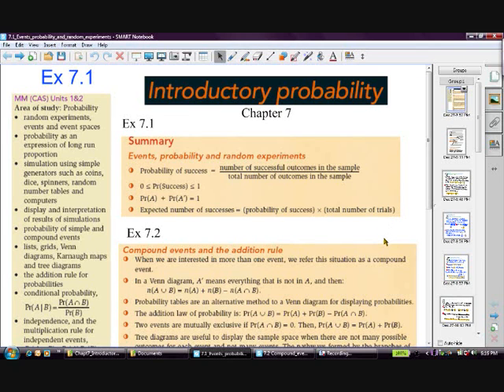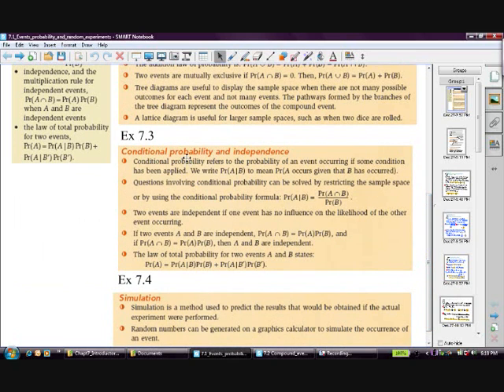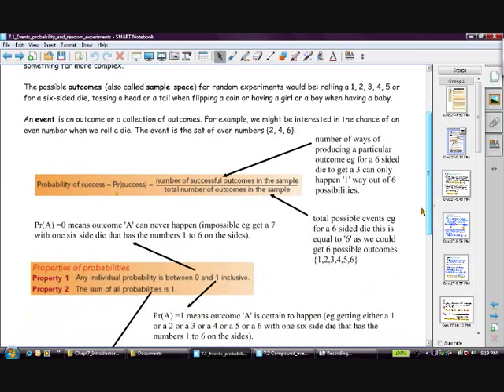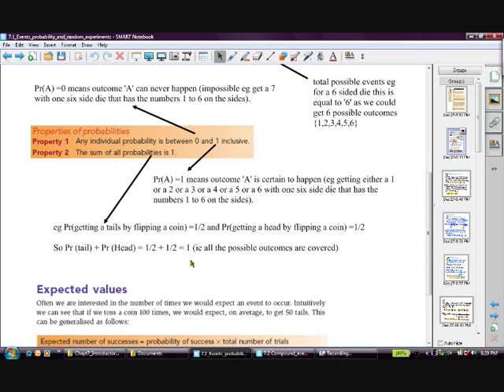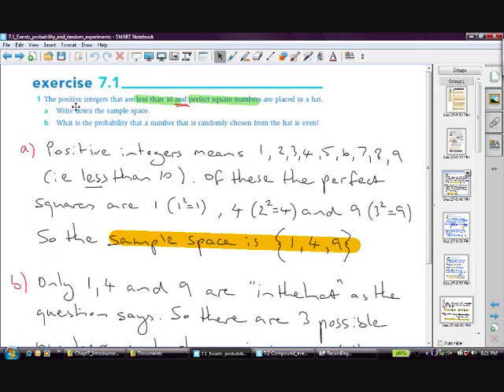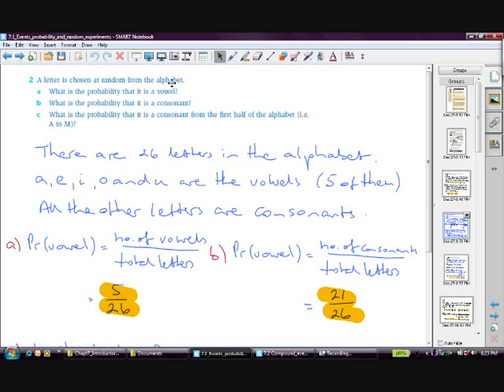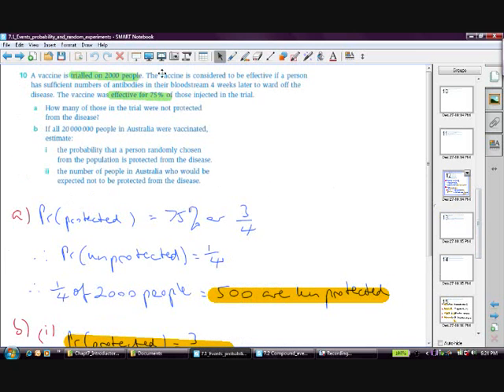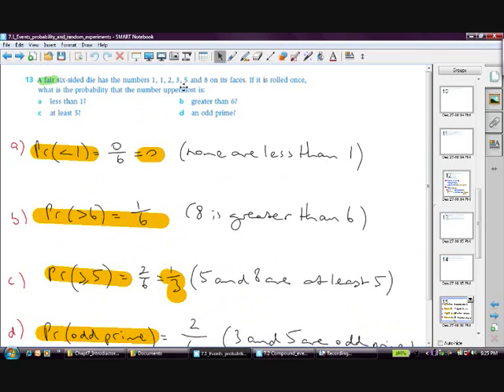7.1 Introductory Probability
Theory covering the basics of probability theory.